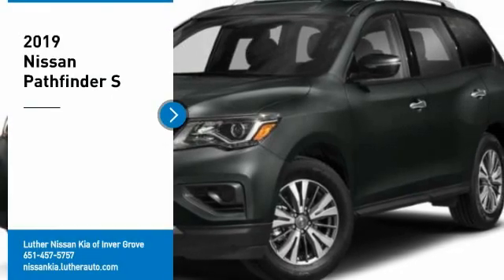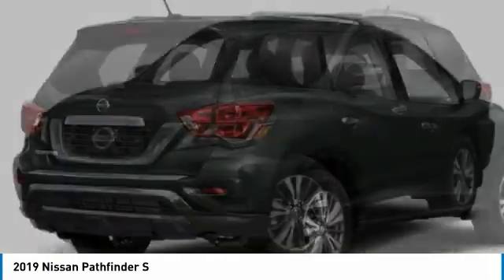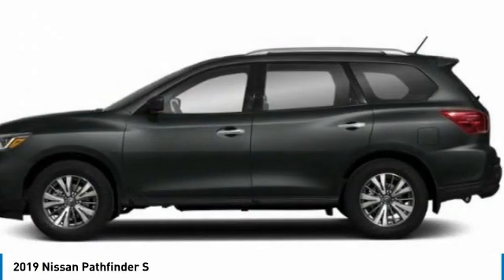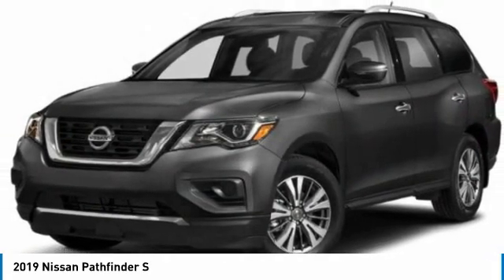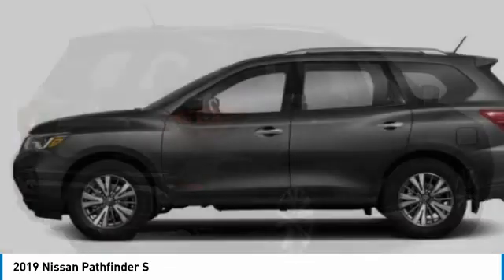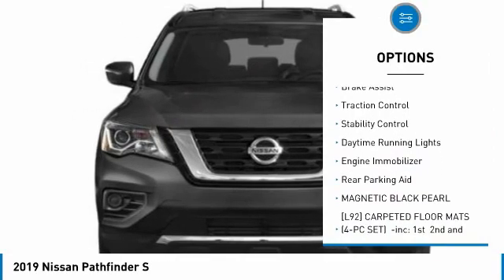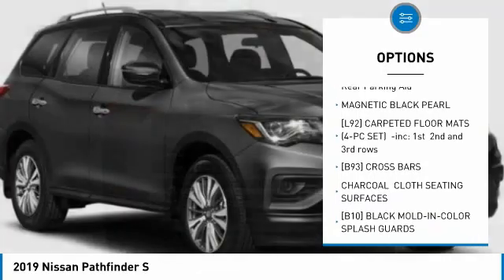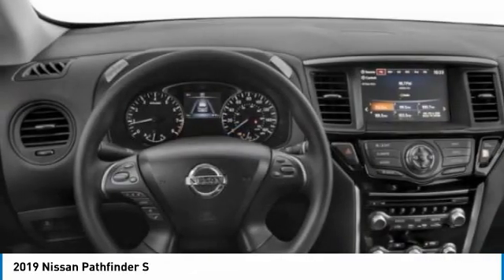2019 Nissan Pathfinder Inver Grove Heights,St Paul,Minneapolis PL51361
2019 Nissan Pathfinder S

You'll love this 2019 Nissan Pathfinder. This is a sport utility you'll want to take home. Call and get in touch with Luther Nissan Kia of Inver Grove directly, and be the first to open the sport utility door today!